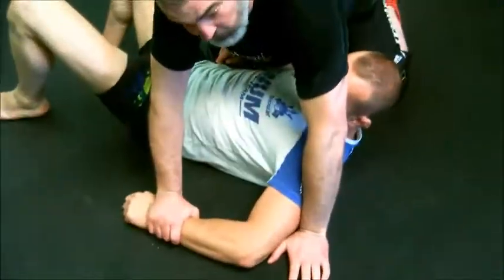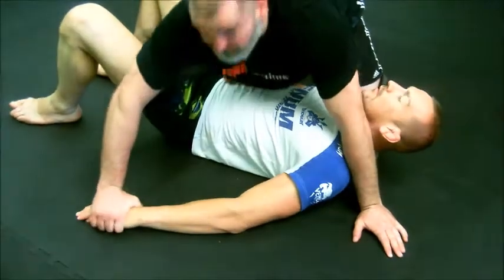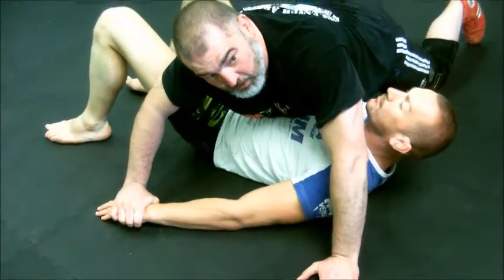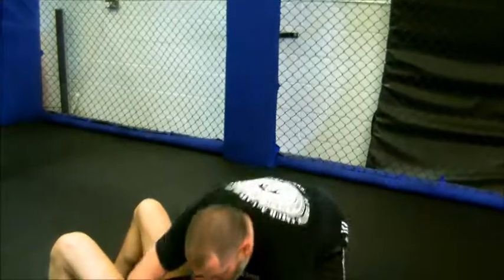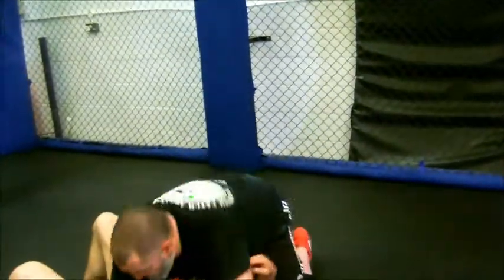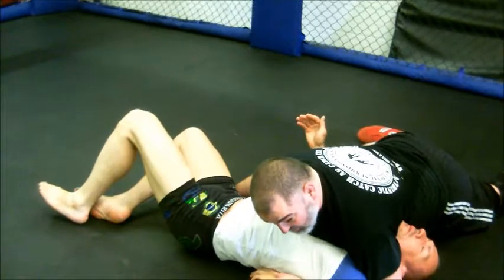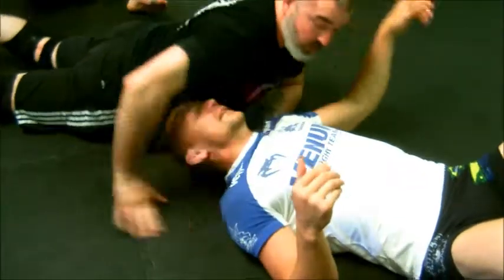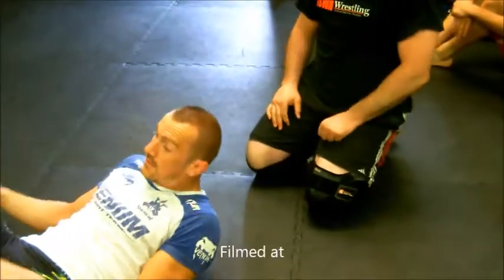Kris Iatskevich Shoulder Lock to Shoulder Choke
Filmed at Mark Woodard' Outlaw MMA Gym in Tewkesbury, UK